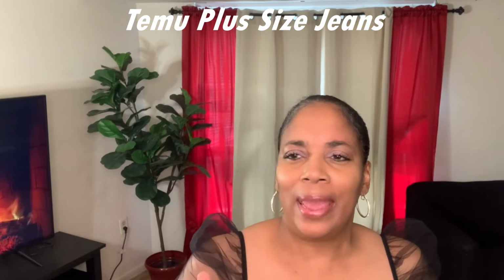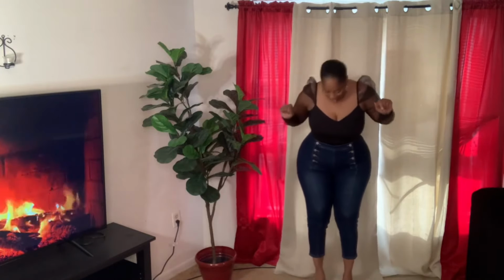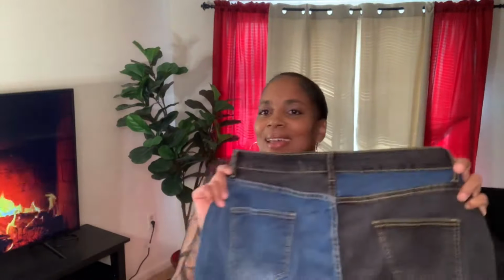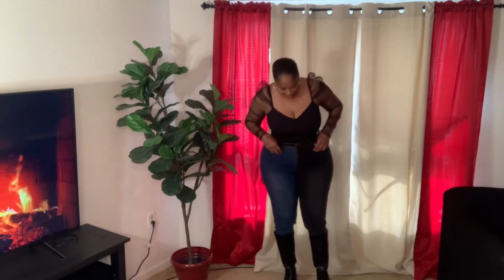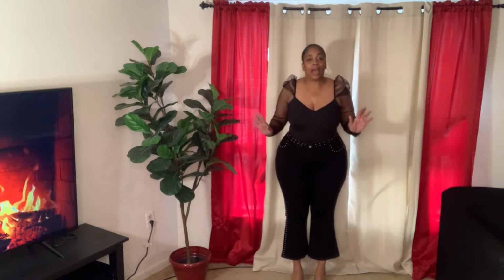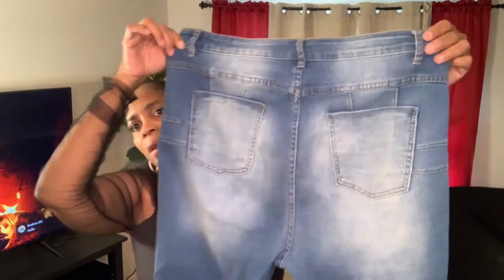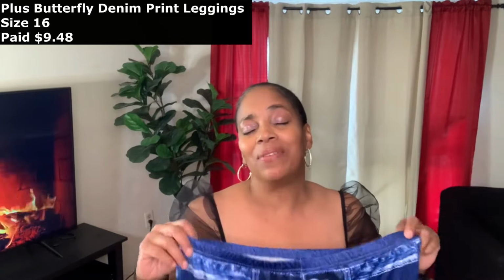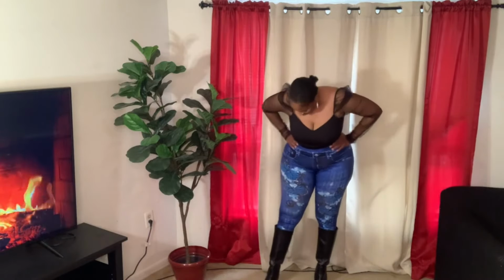TEMU JEANS - Thick Girl Try On 2023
Items listed in the order shown:  Unable to link.

1.  Women's Plus Washed Pipping Button-up HIgh Rise Skinny, 16, $20.97
2.  Women's Plus Colorblock Button Fly HIgh Rise, 16, $17.19
3.  Women's Plus Solid Studded Button Fly High Rise, 16, $18.26
4.  Women's Plus Button Decor Fringe Hem Flare Leg, 16, $17.99
5.  Women's Plus Butterfly & Denim Print High Rise, 16, $9.48